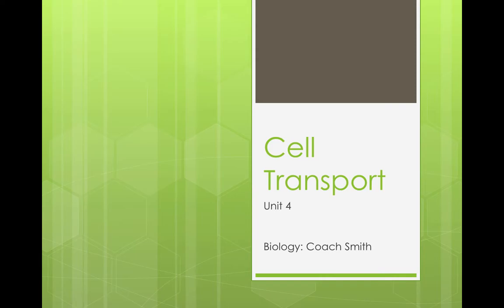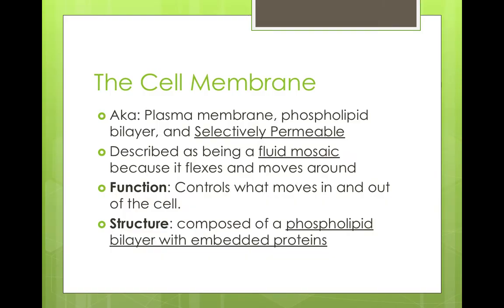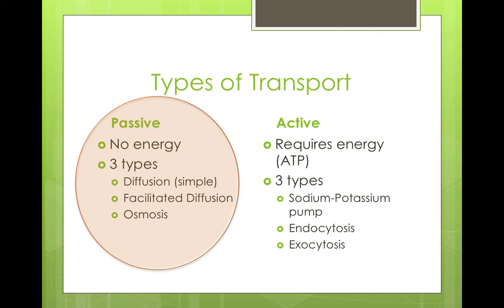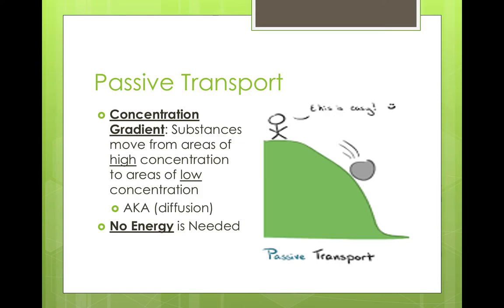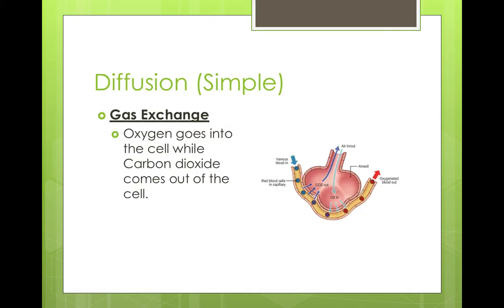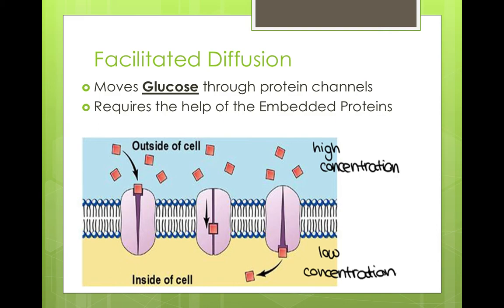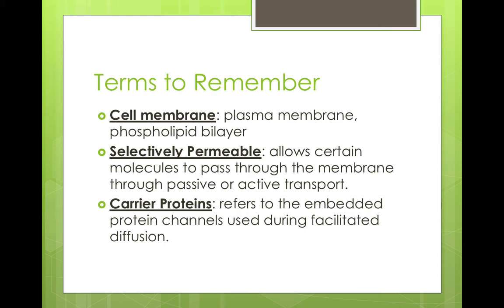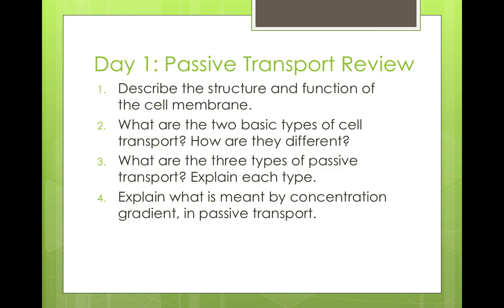Day 1 Passive Transport